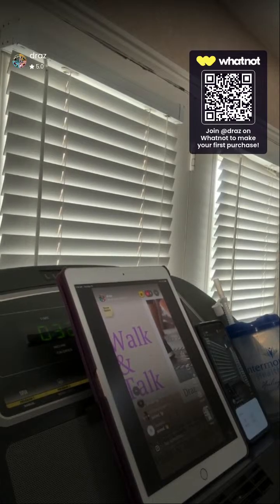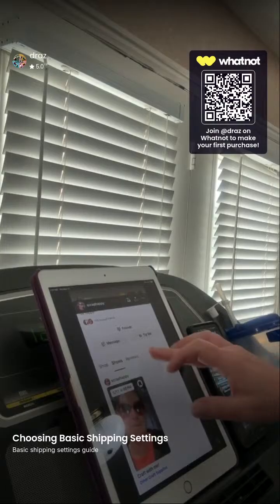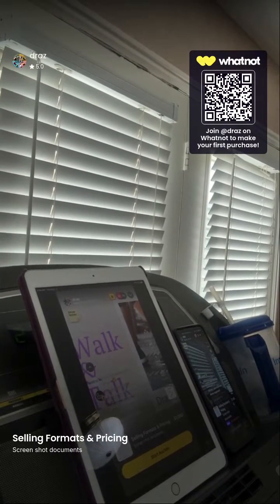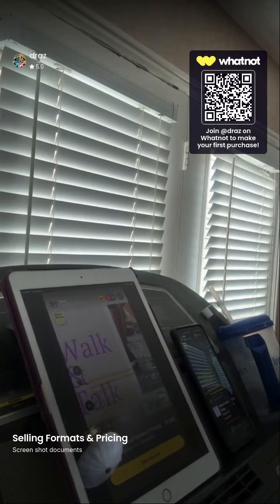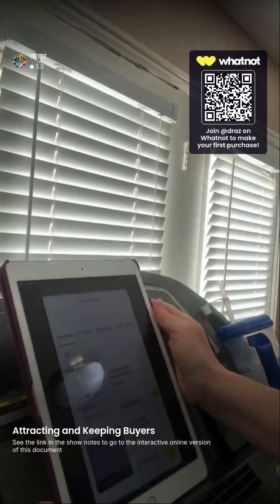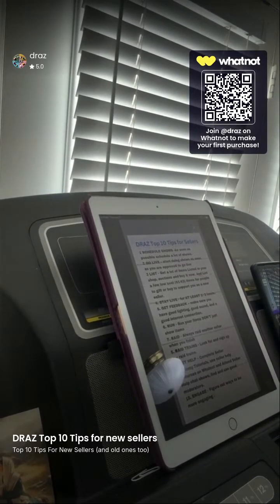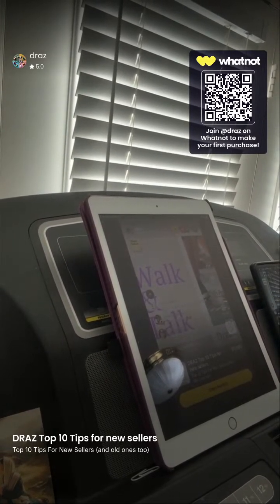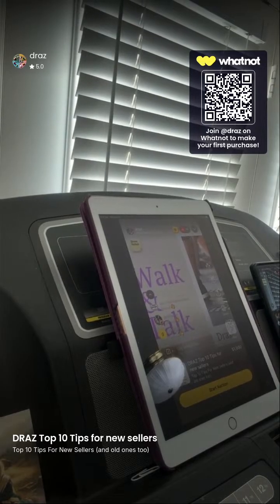Walk & Talk Seller Help Chat